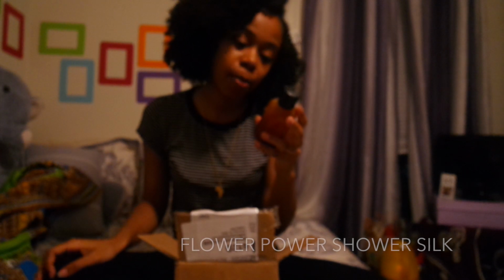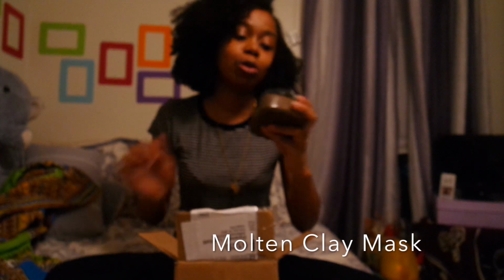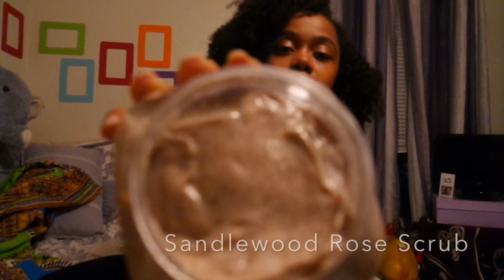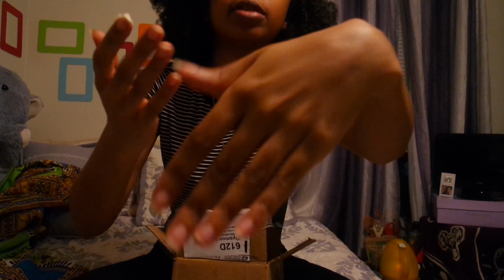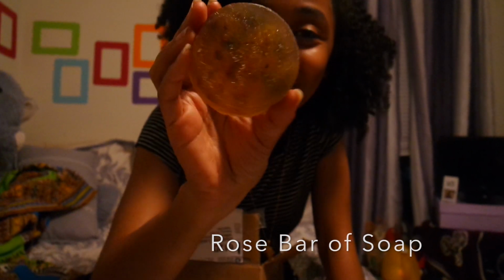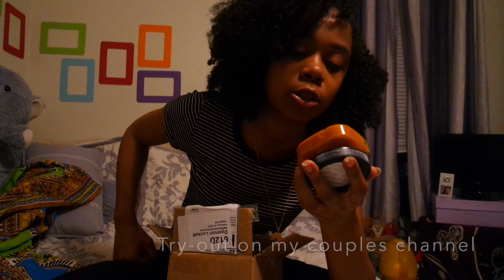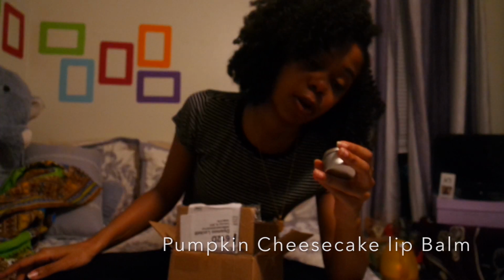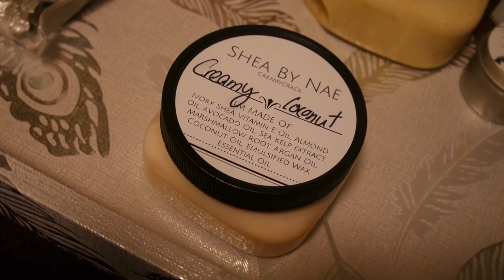Shea by Nae Un-boxing & Review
Hey, lovelies welcome back/to allwaysDyamon! Thank you for checking out this video and this description! I hope you enjoy the video and my channel

This is my first un-boxing on this channel for Shea by Nae. Here is a link to the first video I did for this hair and body line

This video is a recent order that I purchased this year with a lot of new things to see.

As you all know my health is very important to me, and I look to live a healther natural lifestyle any way I can. With that being said this is a new style of video, so I hope you enjoy it. This was very cool to record, so I'm open to do more in the future.

HERE!! Is the link to my boyrfriend and I's new couples channel :)

Make sure you LIKE. AND SUBSRCIBE.

Dyamon & Mathias Show

If you are from my channel comment  under out video "Sent by ya girl"

Here are the Iinks to my B-Day's marathon

Thank you again for clicking on this video it means a lot!

With Love,

Dyamon🌻
MUSIC INFO

Del - Tropical Traveller

PARADISE - Nadro ft. Timmy Commerford & Jaytee

THBD - Lost In The Night (ft. Pipa Moran)
✖  Follow THBD

GREENSCREENS  by:

Haven't seen my first video yet??!! Here's link for you. Enjoy!

__QUICK BIOGRAPHY__
LOCATION: Georgia 🍑
AGE: 23😎
ETHNICITY: Black & proud✊